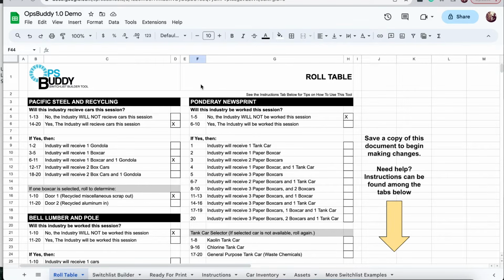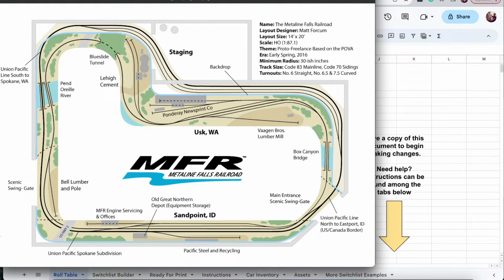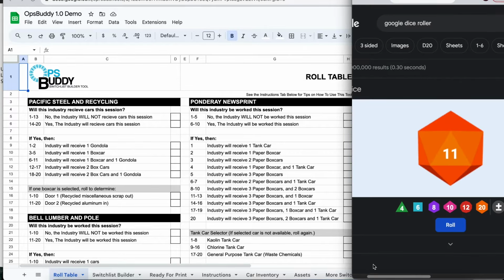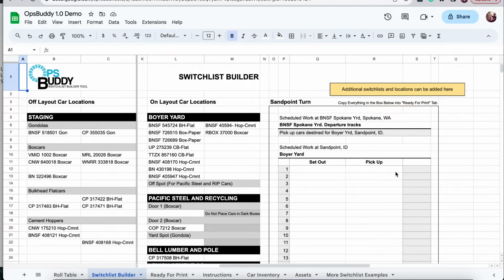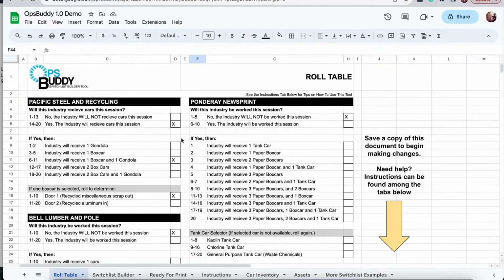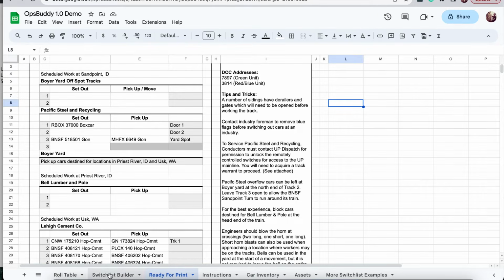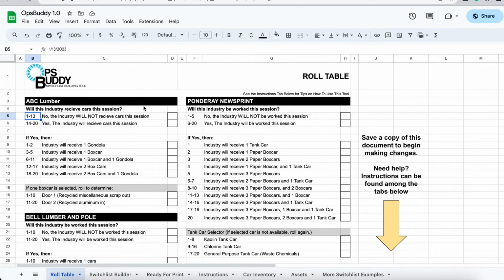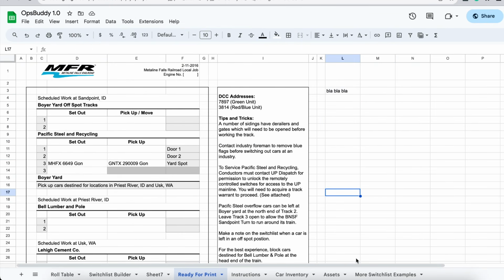OpsBuddy: The Switchlist Building Tool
OpsBuddy is a free switchlist building tool designed specifically for smaller model railroads and shelf-style layouts where fewer industries and less traffic is the norm. (NOTE: To save a copy of OpsBuddy, click on the "Use Template" button in the upper right. A Gmail account is required to edit and save the document.)
Feel free to adjust it and make changes to meet your own operational requirements.
OpsBuddy was inspired by the free switchlist template by Bill Neale. His original Excel document can be found

If you are interested in a shorter video that gets right into building a switchlist, I've added one

Chapters:
00:00 Intro
03:18 Overview of OpsBuddy
08:00 Overview of My Track Plan
10:06 The Roll Table
17:22 The Switchlist Builder
26:50 Printing the Switchlist
28:58 Additional Tips and Tricks for Laying Out The Switchlist
32:24 Customizing OpsBuddy for Your Layout
39:49 Closing